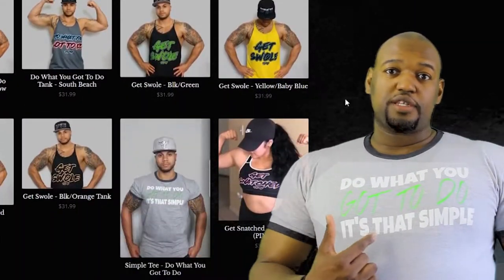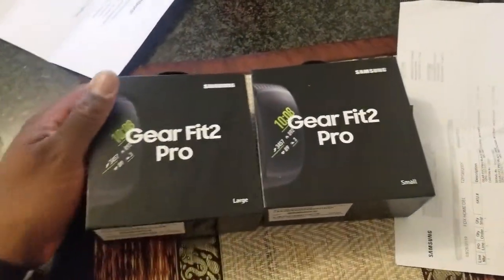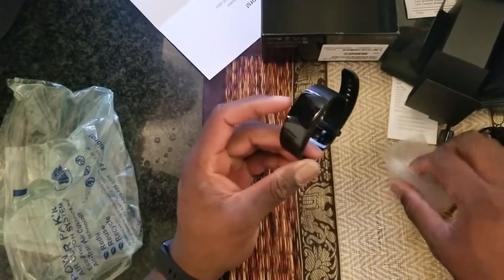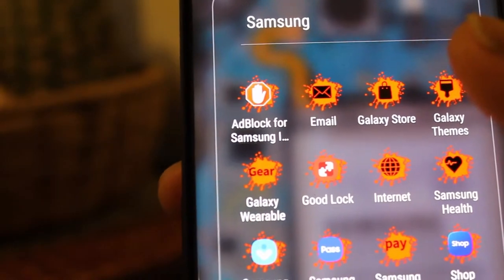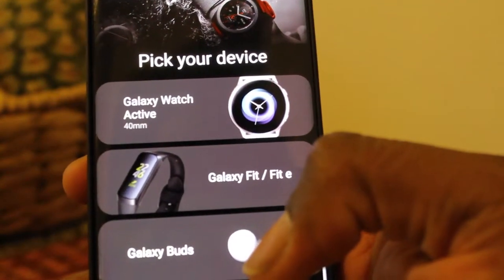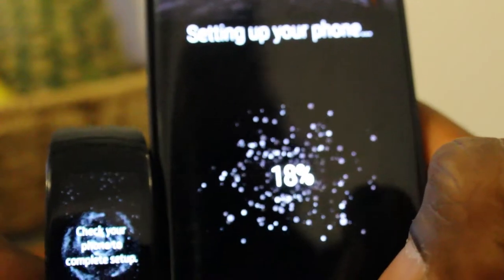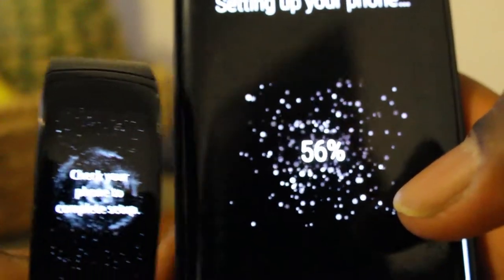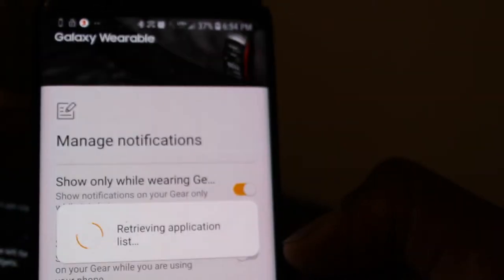Samsung Gear Fit 2 Pro